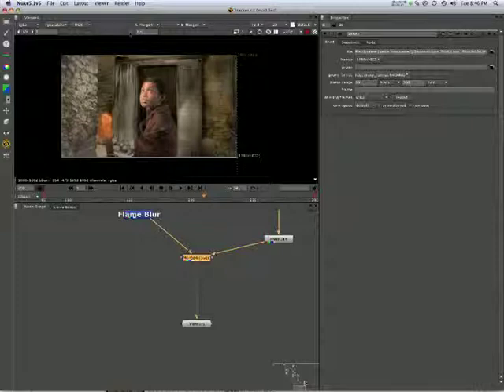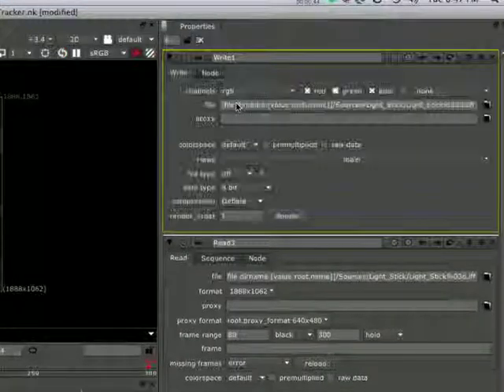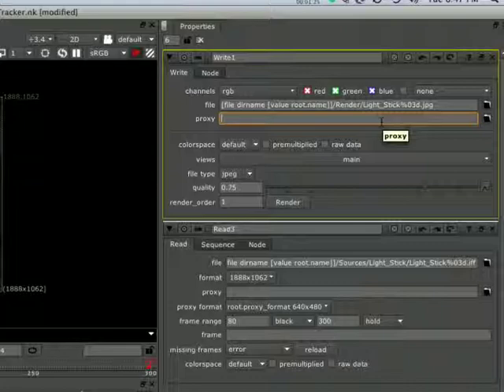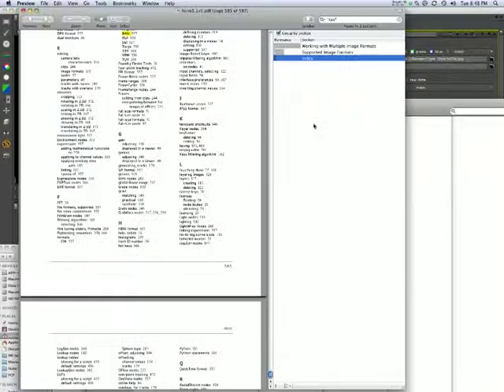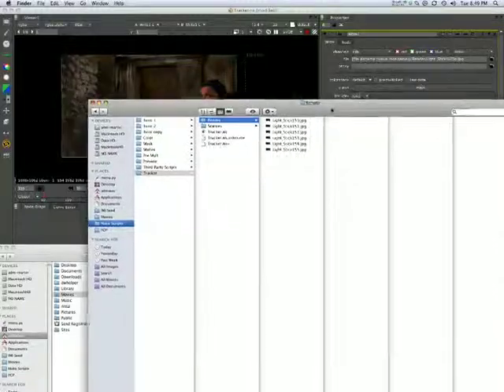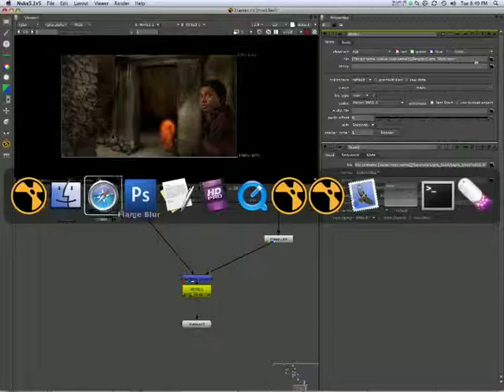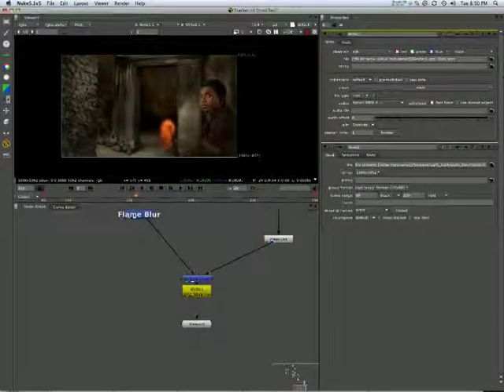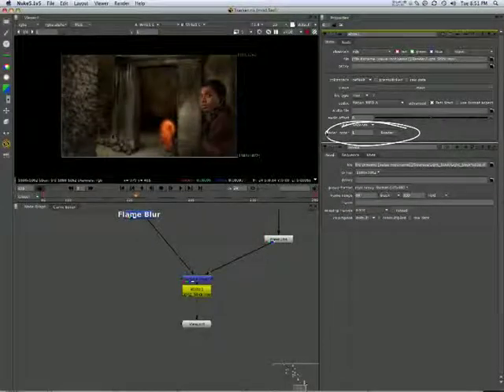09_Render (Write)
Compositing with Nuke: Intro 9